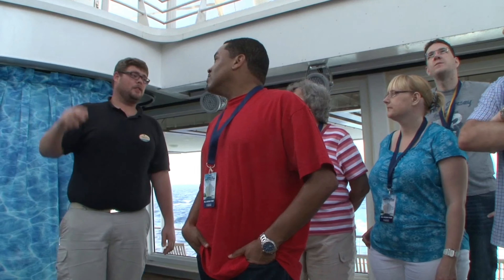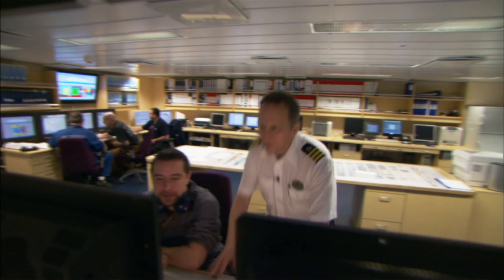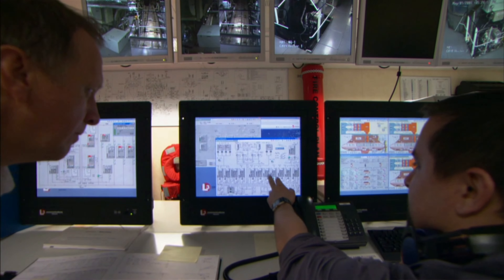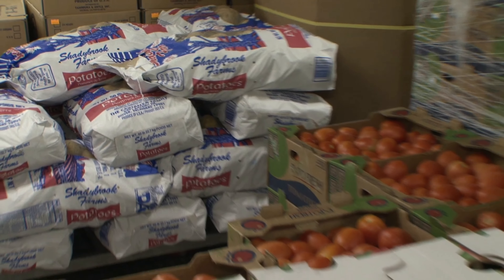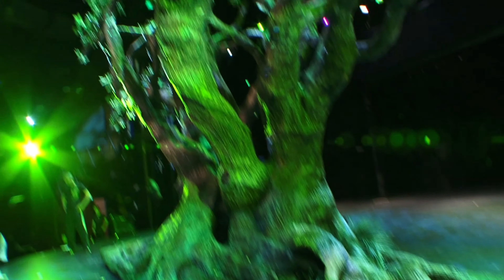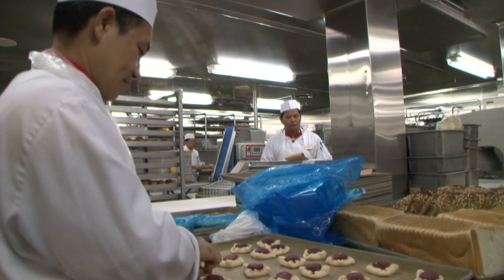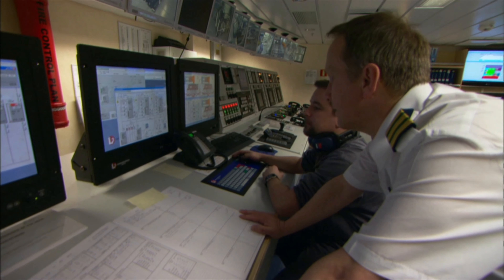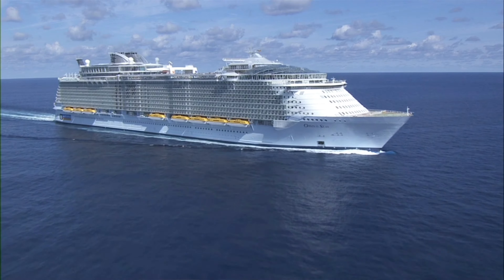Behind The Scenes of a Royal Caribbean Cruise Ship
In this video, we take a look behind the scenes of a Royal Caribean cruise ship, showing you some of the crew only areas onboard. I hope you find this video interesting.

Give it a thumbs up or post a comment. Videos posted weekly.